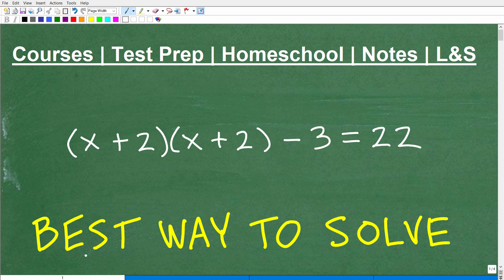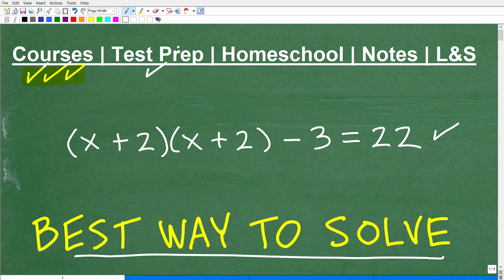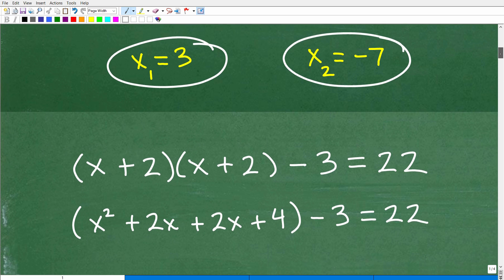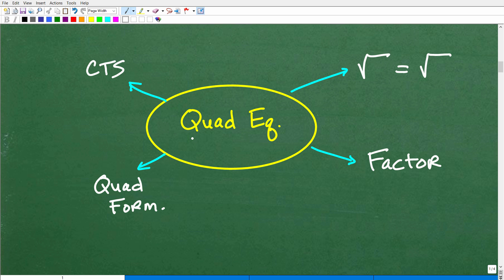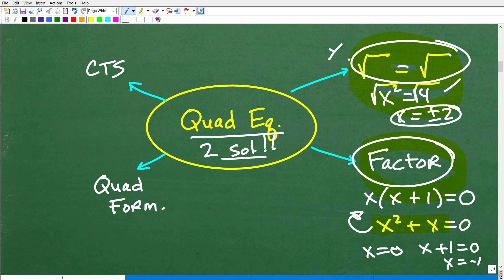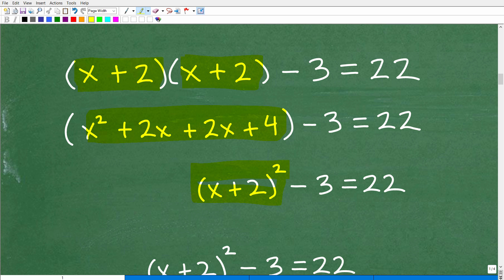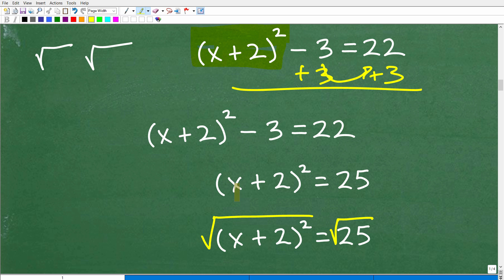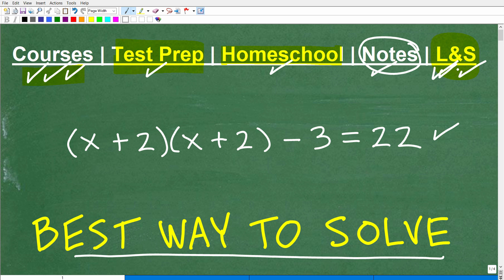You should know the BEST way to solve this quadratic equation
How to solve a quadratic equation.